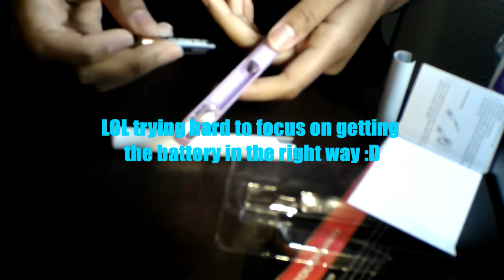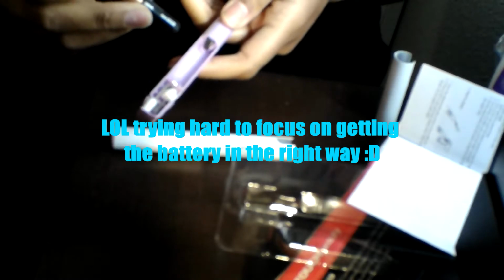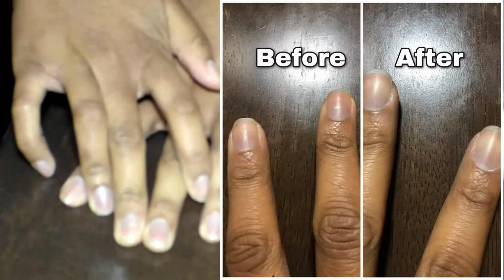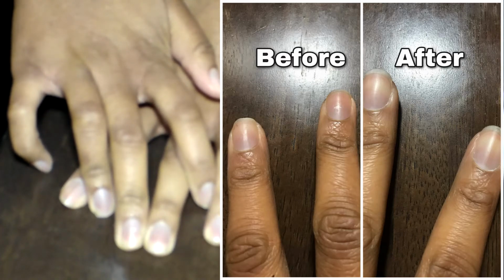EASIEST AT-HOME MANICURE ON NATURAL NAILS USING TOUCHBeauty Micro Nail File 💅🏽 *very easy*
Hey guys,

In this video I will be doing an unboxing and product review on the product TOUCHBeauty Micro Nail File Buffer Drill Polisher Pen with 3 Attachments which I got for free. I will be doing the vlogs by weeks to make it easier on my self. My uploading schedule will be Tuesday’s and Saturday’s at 10am. If you guys want more videos like this please comment and like so I can continue to make them.

3. (Song) Unavailable - Causmic
4. TOUCHBeauty Micro Nail File Buffer Drill Polisher Pen with 3 Attachments Purple 0676
5. TOUCHBeauty Ear Nose Hair Trimmer for Women |Metal Cover, Safe Cutter System, Mini Pen-Sized, Battery Powered Violet Color 0656
6. Heated Eyelash Curler By TOUCHBeauty Electric Lashes Curler With Smart Silicone Heating Pads - Fast Heating Up Upgrated Version

Items Used to Edit in this Video:
1. 4K Camcorder Video Camera KOT HD WiFi 3.0 Inch IPS Touch Screen 48MP 16X Powerful Digital Zoom Camera with Microphone and Wide Angle Lens IR Night Vision Vlogging Video Camera Recorder Handy cam
2. SanDisk Ultra 128GB SDXC UHS-I Memory Card up to 80MB/s (SDSDUNC-128G-GN6IN), Black
3. HP All-in-One 22-df0120m
4. PicMonkey and/or PicsArt
5. Pexels Free Images
6. Phonto
7. VideoPad (Editing Software)
8. Microphone Professional for iPhone Lavalier Lapel Omnidirectional Condenser Mic Phone Audio Video Recording Easy Clip-on Lavalier Mic for Youtube, Interview, Conference for iPhone/iPad/iPod（IOS 6.6ft）

1. Did you like the product??
2. Did you check the other products from this brand??
4. What was your favorite part of the video??
5. Did you enjoy this video??

Podcast Name- Fabulous Victoria Podcast

If you have any of these platforms I’m doing Podcasts now every Monday-Friday on: Google Podcasts, Spotify, Breaker, Radio Public, Overcast, Pocketcasts and Anchor (thank you and please support, I have great topics and I’m willing to add guests if you would like to join).